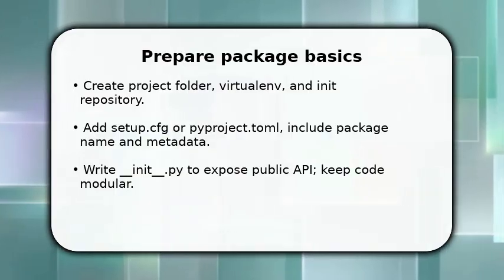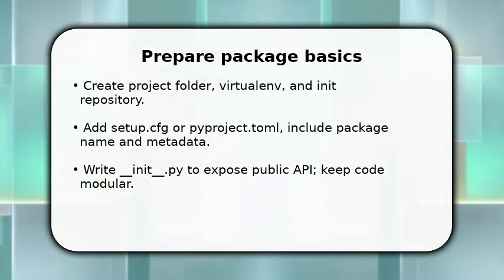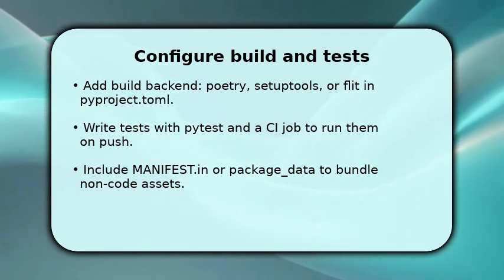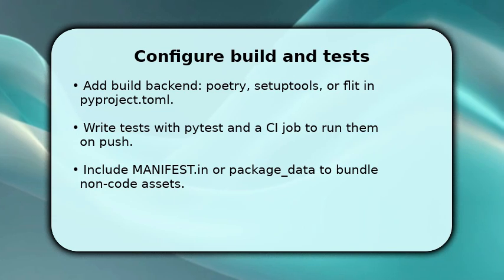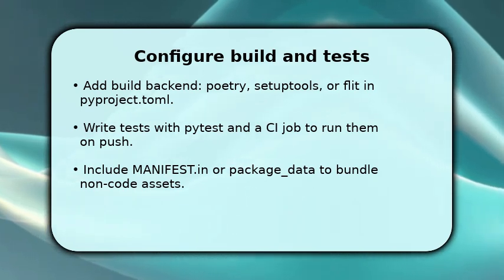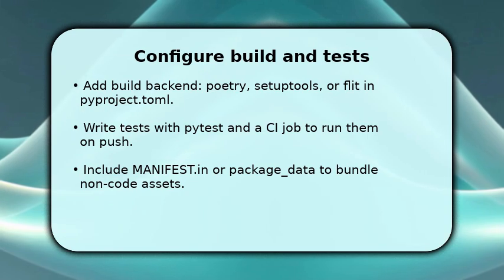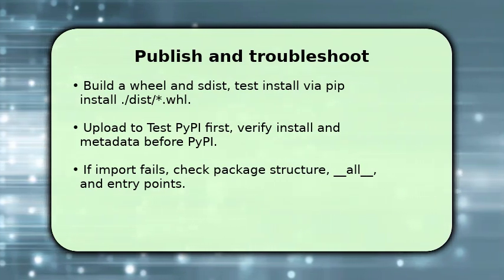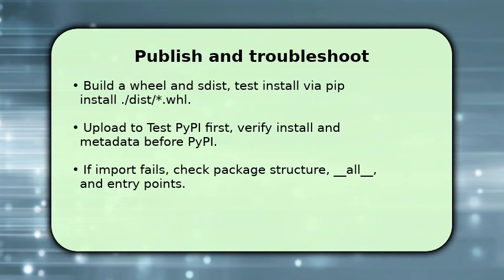How to Create Libraries in Python (only Way)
How to Create Libraries in Python (only Way) | 🔒 Surfshark VPN Deal — Stay private and secure. $1.99/mo + 3 Months Free ▸

Dive into the essential guide on creating libraries in Python, a crucial skill for developers. This video will walk you through setting up your own library from scratch and understanding how to manage dependencies effectively.

create python libraries, Python dependency management, setup virtual environment, importing modules, python package development, build custom Python lib, managing project structure in Python, pip install packages, virtual environments for Python projects, how to write a setup.py